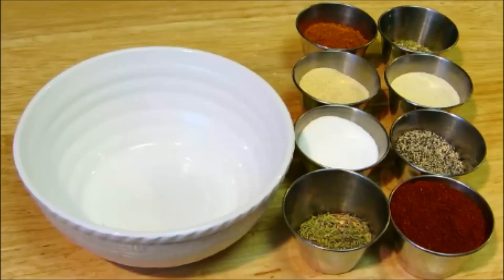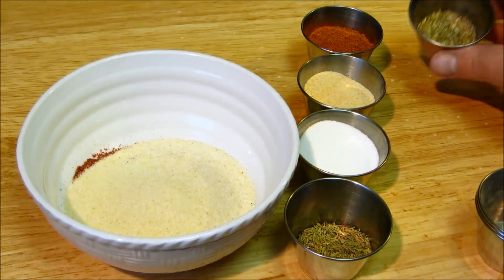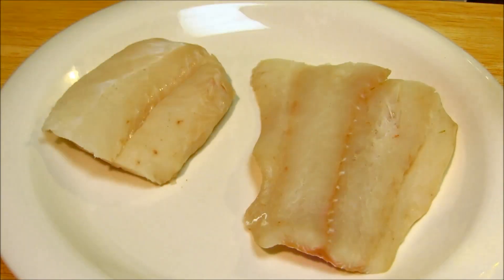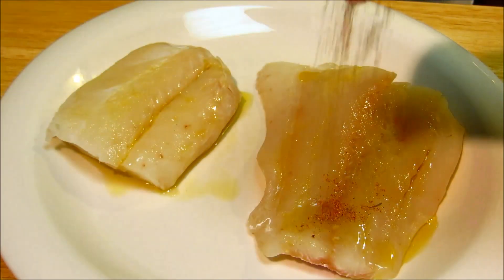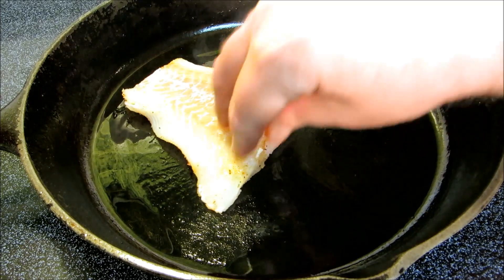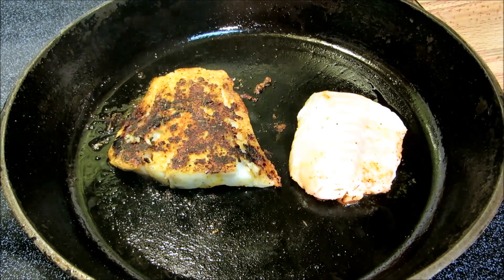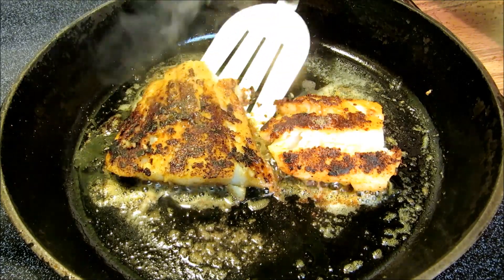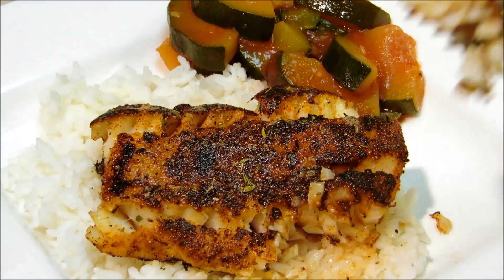Blackened Fish Recipe - How To Make Cajun Blackening Seasoning Recipe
In this cooking video you will learn how to make Cajun Seasoning and how to make blackened fish in your home  without all of the typical smoke from blackening.

for the recipe and many more video recipes!

Cast Iron Skillet